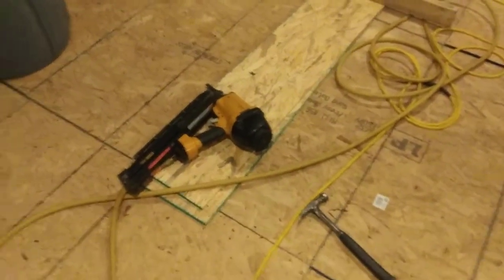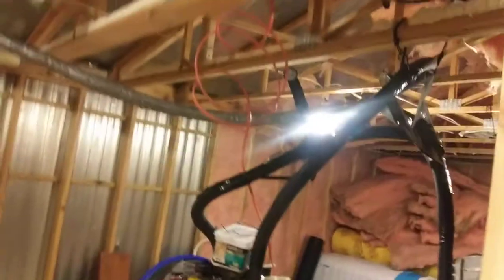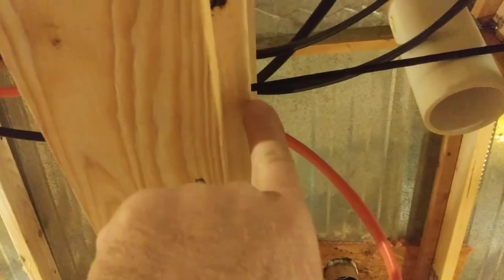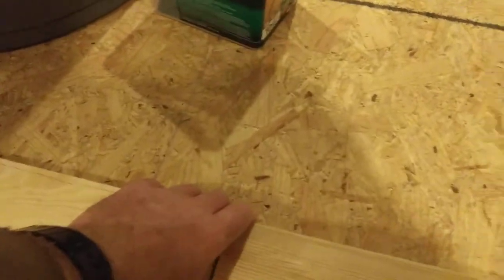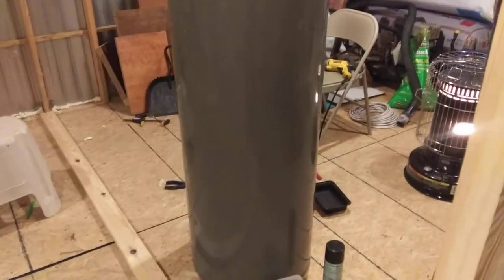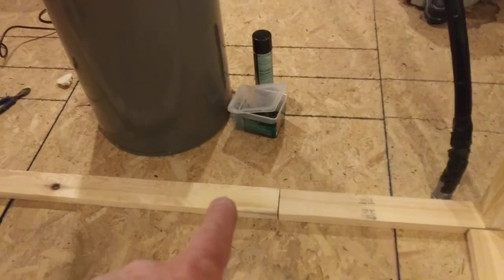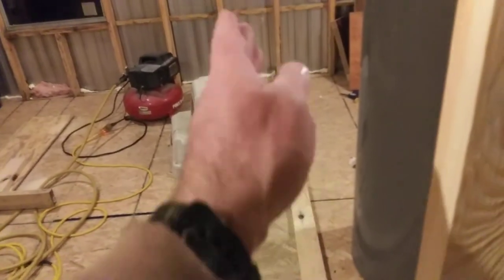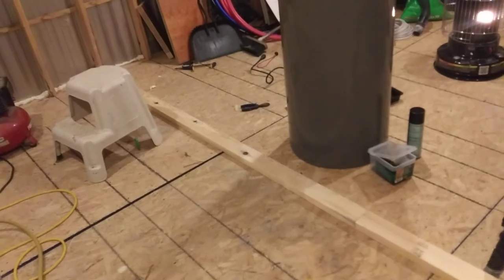How to Frame a Super Straight Partition Wall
Hinge it from the top plate!